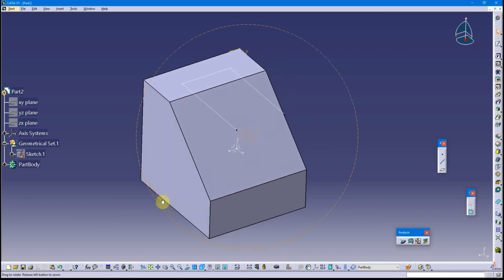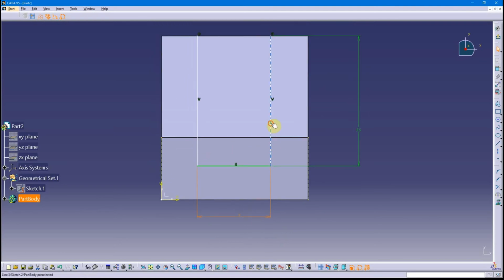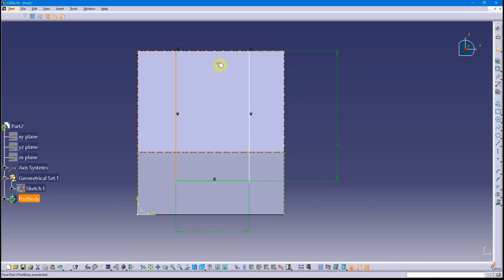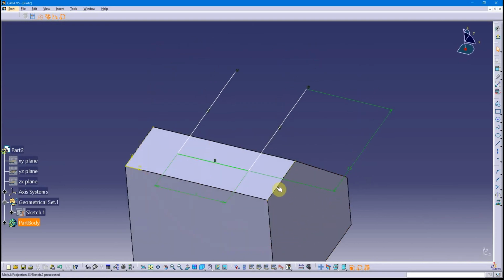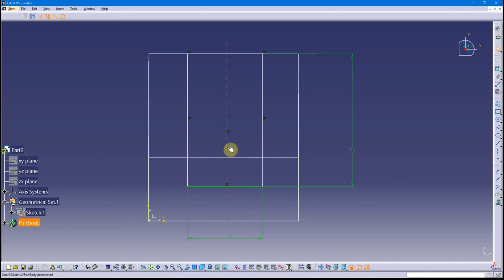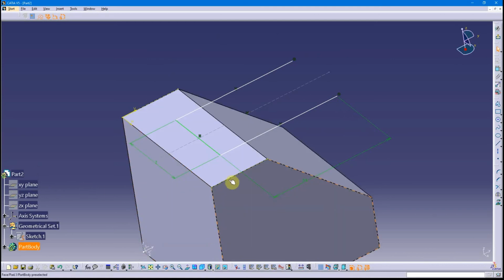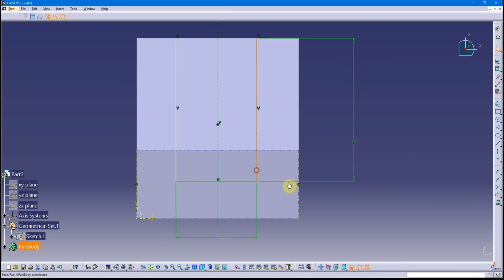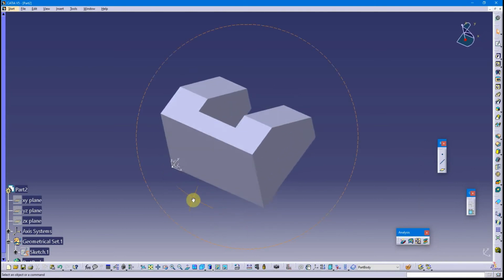CATIA Symmetry Constraint